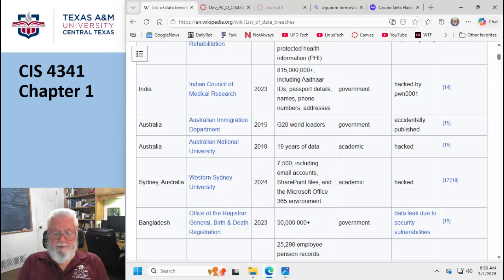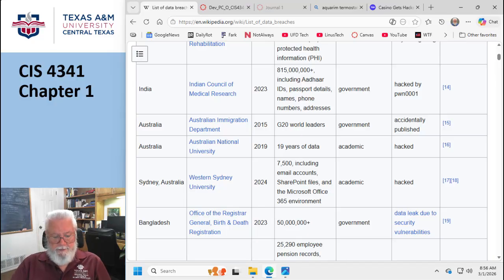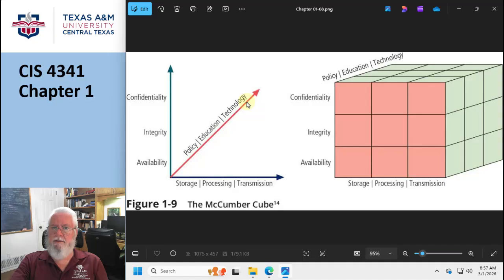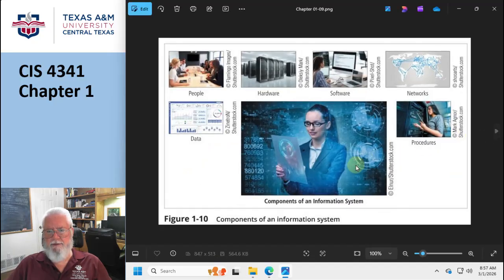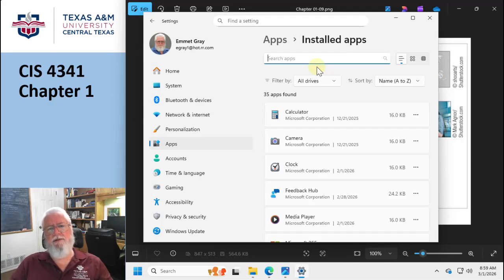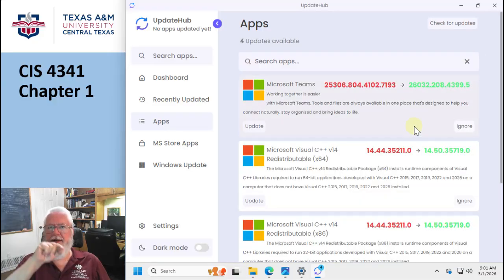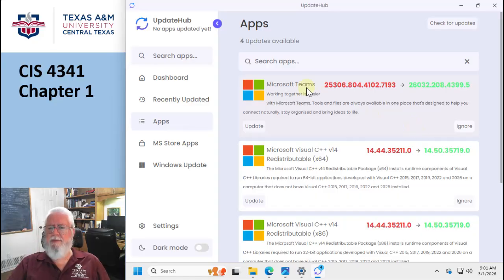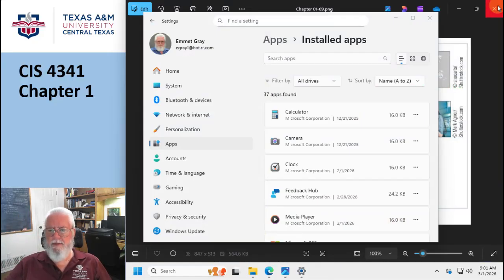CIS4341 Chapter1 Part3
0:00 Components (continued)
6:34 McCumber Cube
7:15 Software
10:20 Hardware
11:45 Data
12:00 People